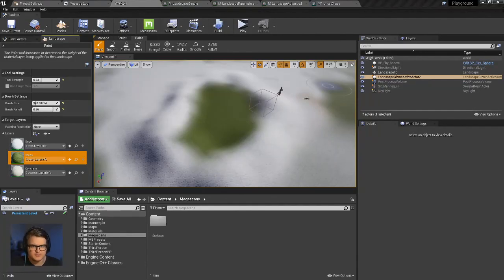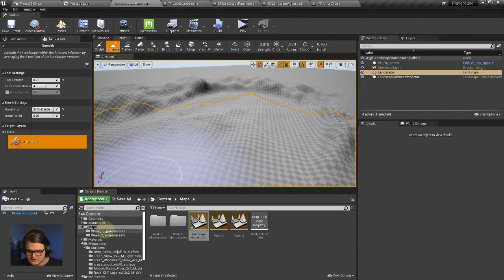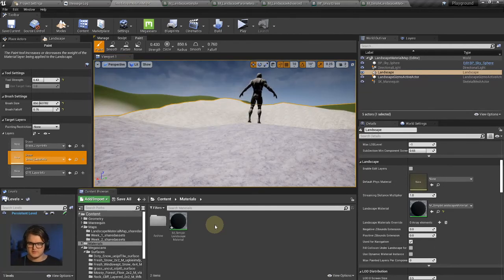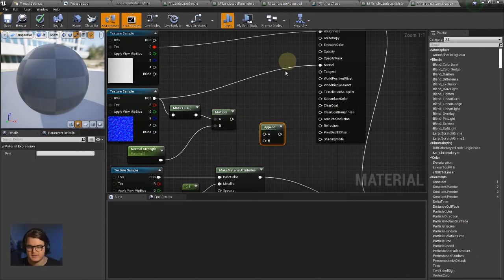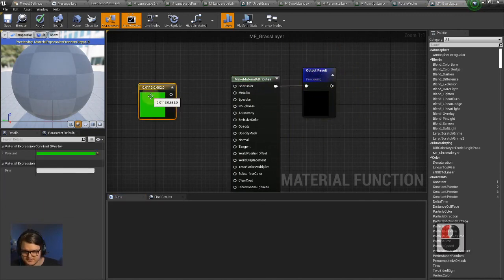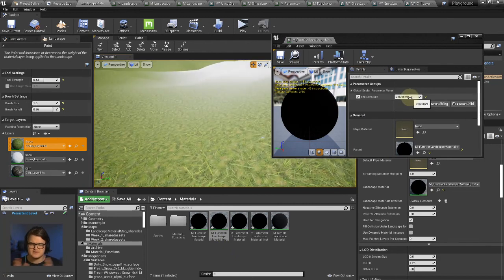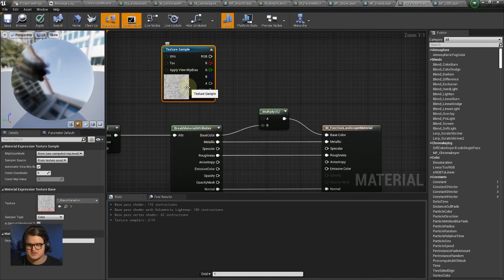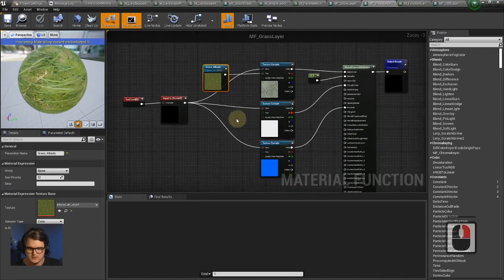How to create your own landscape materials in UE4.26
A step by step tutorial to creating your own custom landscape materials in Unreal Engine 4.25. These materials allow you to use the landscape paint tool to paint out different areas of terrain. This video walks through three methods, starting with a simple three texture material to a more complex and robust material which uses material functions and material attributes to organise and clarify your material graph.

Chapters:
00:00 Intro
01:54 A note on using Quixel Bridge to import textures
06:04 Creating a new level for your landscape
08:48 Creating a new landscape
11:06 Sculpting your landscape
14:27 Creating a simple landscape material
18:49 Adding layers to your material for painting
25:31 Adding additional texture maps (normal, roughness)
27:12 Introduction to the Material Attributes node
32:22 Exposing parameters for material instancing
36:08 Adjusting normal strength via parameters
39:33 Adjusting the base colour via parameters
42:48 Texture Sampler limitations
44:36 Organising your graph with Material Functions
57:44 Scaling your landscape textures using Material Function inputs
1:05:06 Parameters and Material Functions
1:09:29 Breaking out Material Attributes
1:11:41 Fixing the tiling issue with macro variations
01:26:48 Summary & farewell